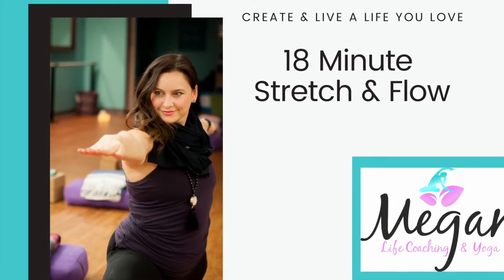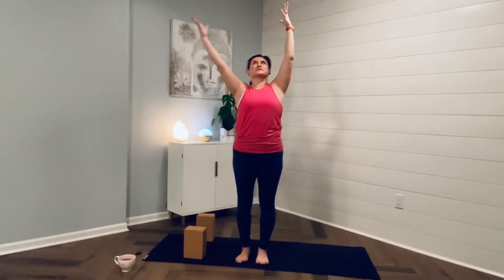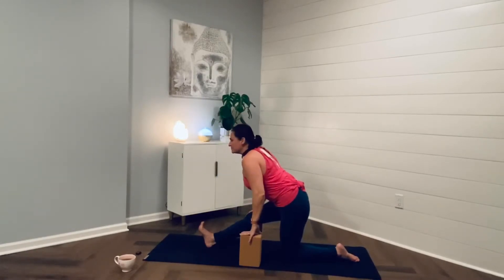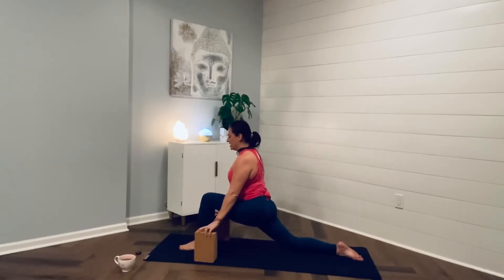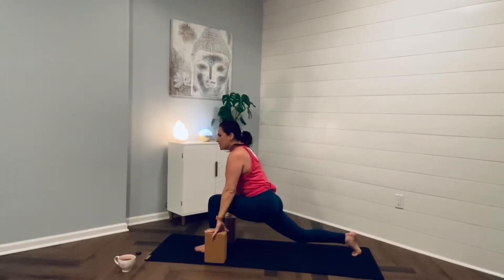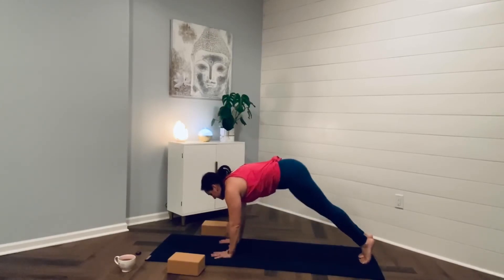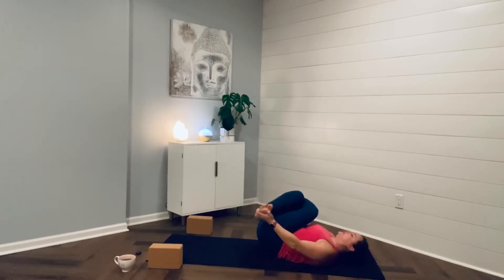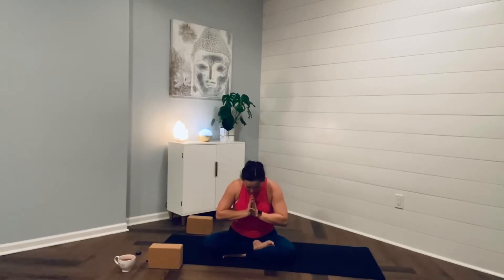18 Minute Stretch & Flow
I designed this flow to focus on alignment, and go deeper into each posture. Notice how you feel in each posture and honor how you want to feel.